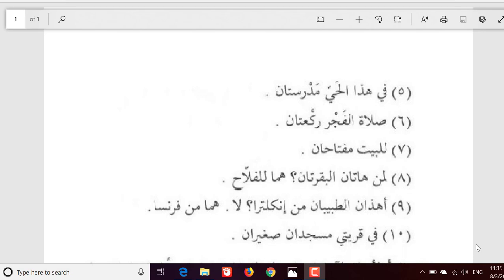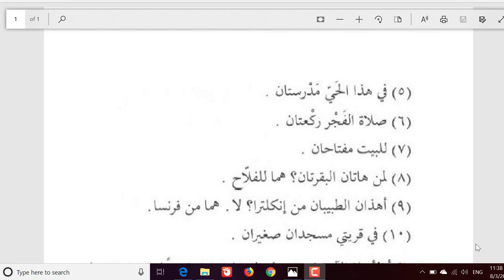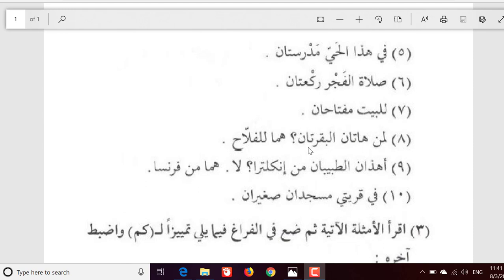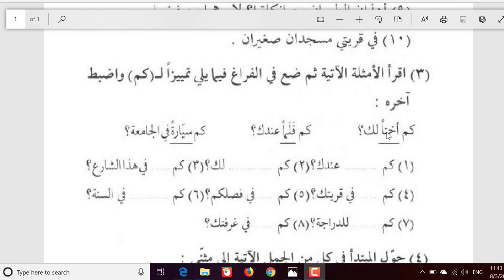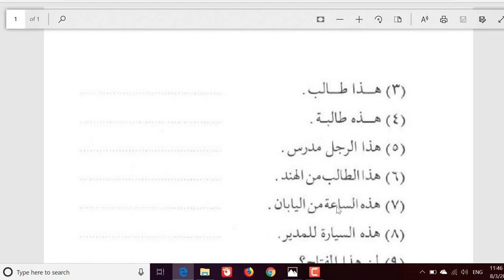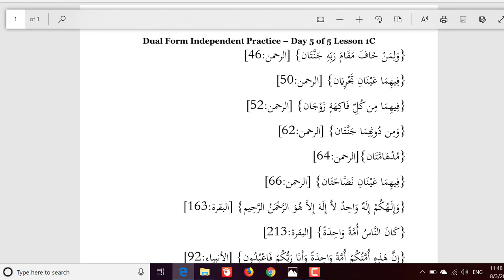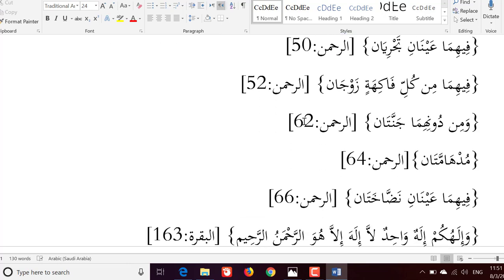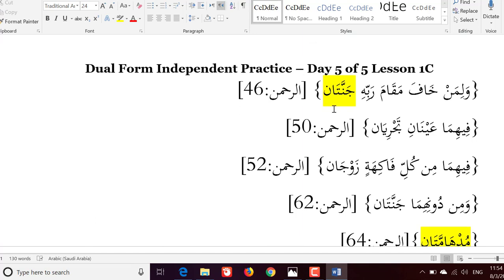Level 1C - Day 5 of 5 - Dual Form Practice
In this lesson, we cover the dual form, which represents our transition from plurals into the study of numbers. This is the last in the series of videos seeking to address the central concepts of the first five weeks of Level 1C lessons.